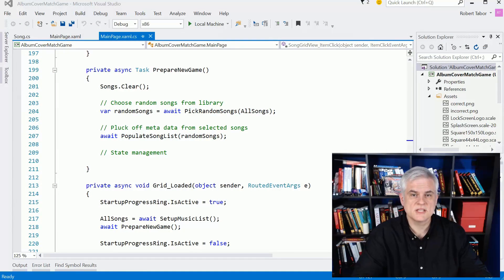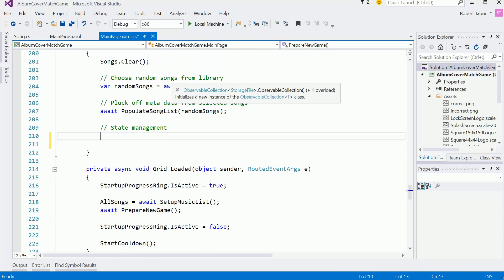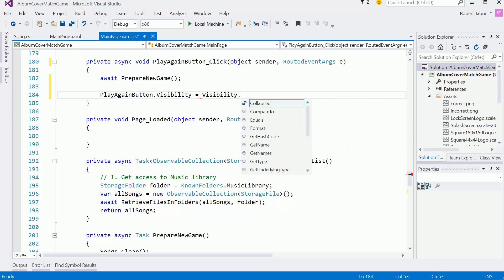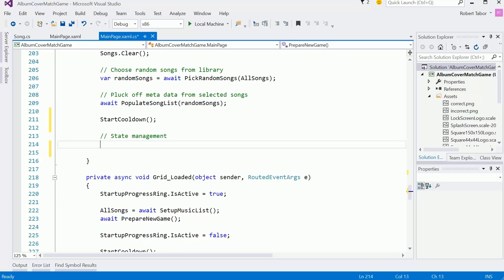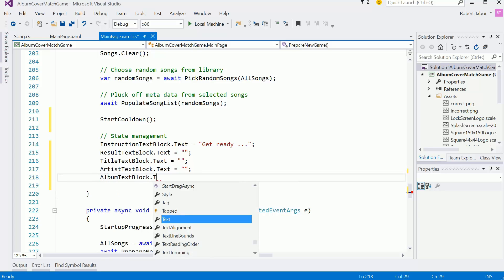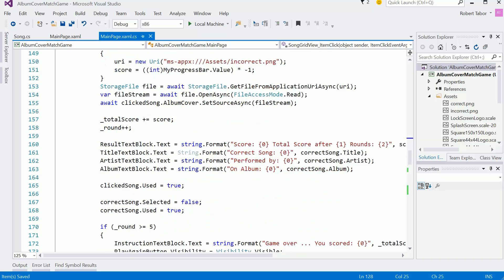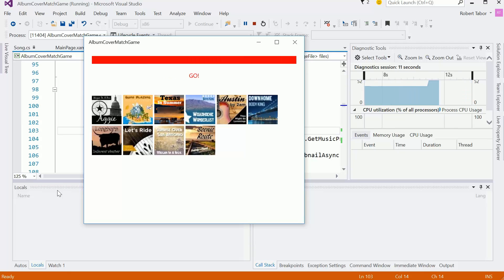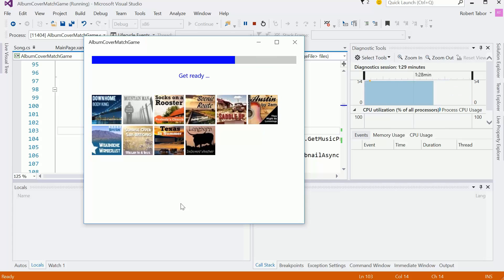UWP 068 | Album Cover Match Game: Enabling the Play Again Feature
In this fifth video, Bob employs the logic necessary to play a new round, requiring some refactoring and setting variables back to an initially valid state.

Microsoft Channel 9 Course: Windows 10 Development for Absolute Beginners --- Video 68 | Album Cover Match Game: Enabling the Play Again Feature